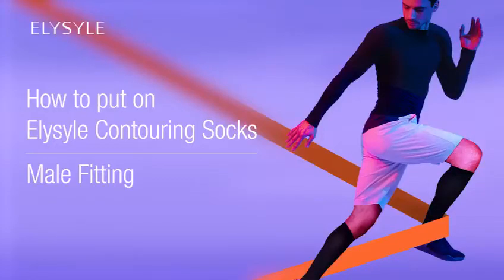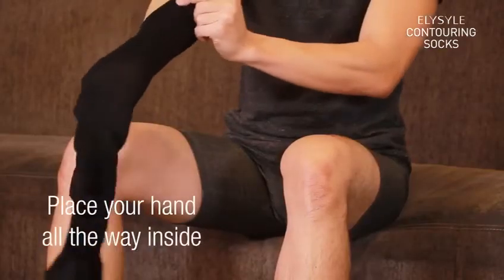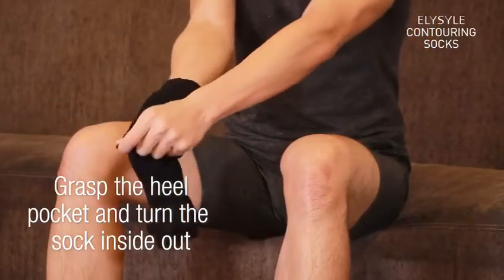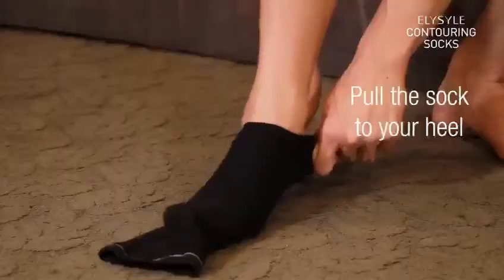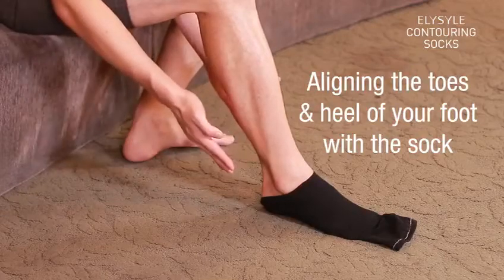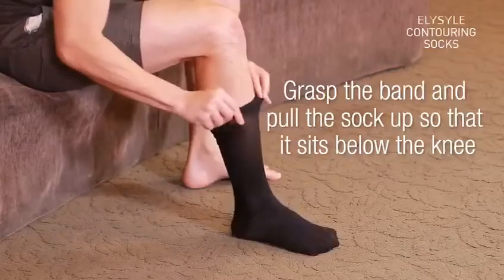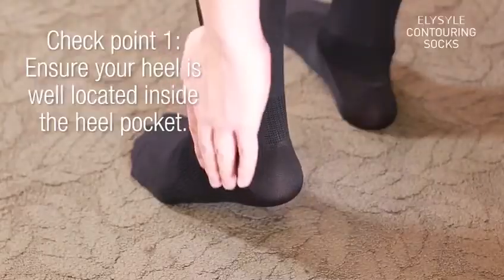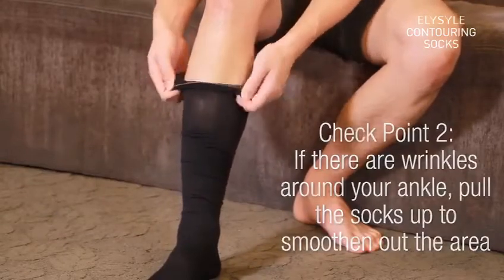Elysyle Contouring Socks How to put on Elysyle Contouring Socks Male Fitting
Foot imbalance caused by foot pronation or supination can lead to chronic problems in the knees, hips, back, and shoulders. You can wear Elysyle Contouring Socks to stabilise and correct your foot posture to improve your gait.